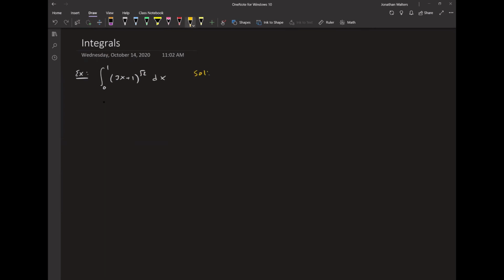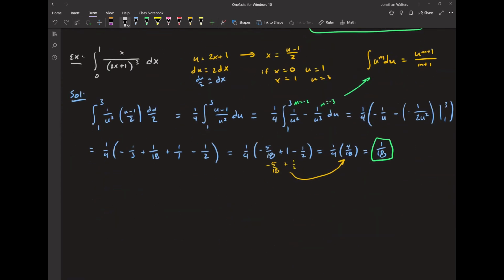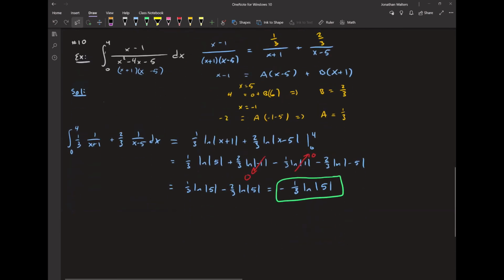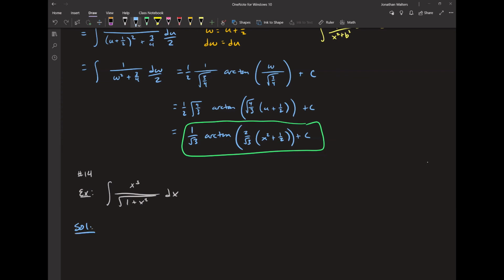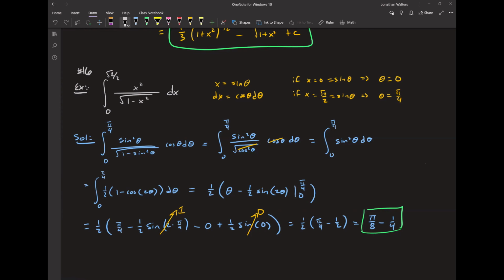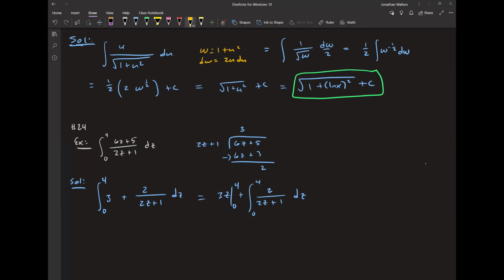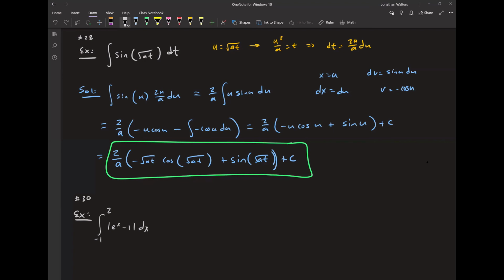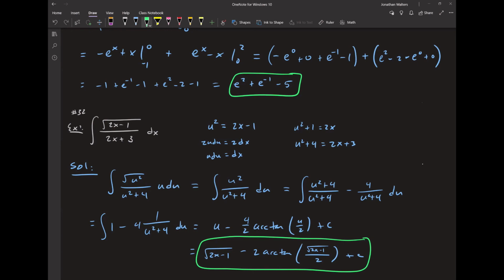Stewart Calculus 7th Edition Section 7.5 :: Even Problems 2 - 32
Here we do 16 integrals from the Stewart Calculus textbook 7th edition. We cover nearly all of the integration techniques in Stewart.

There are two mistakes that I correct via text after the fact, but did not catch when working unfortunately.

Time stamps:

#2 - -  0:30
#4 - -  2:10
#6 - -  4:52
#8 - -  9:39
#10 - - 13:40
#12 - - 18:35 (I catch the mistake when checking this one)
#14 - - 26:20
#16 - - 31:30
#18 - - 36:25 (I did not catch the mistake in this one =( )
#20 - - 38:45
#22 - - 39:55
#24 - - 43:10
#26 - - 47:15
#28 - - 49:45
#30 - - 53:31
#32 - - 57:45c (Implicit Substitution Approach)